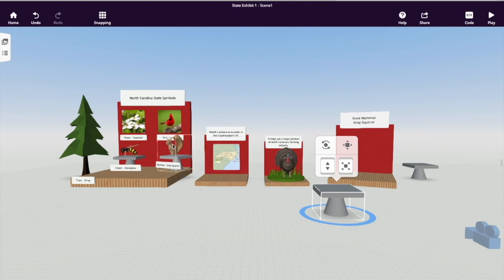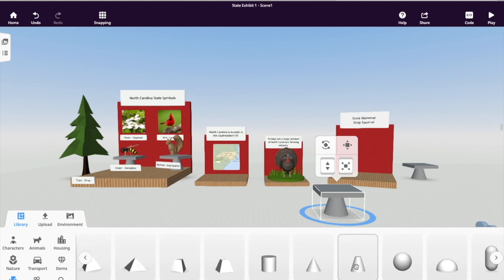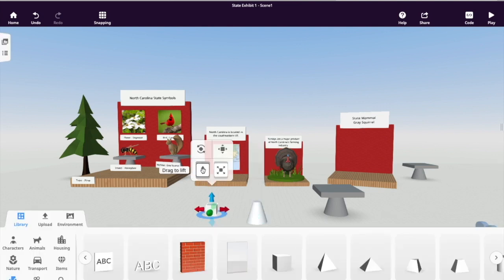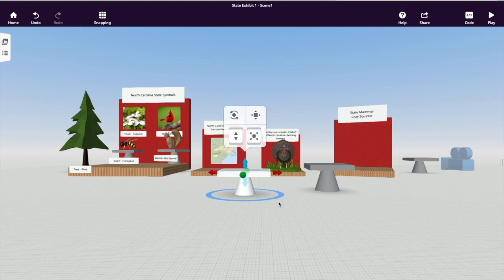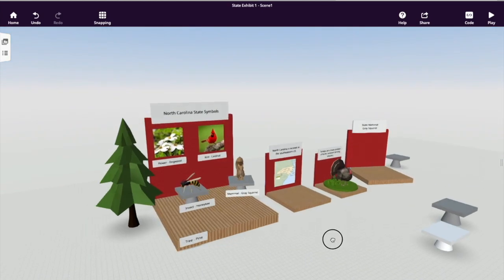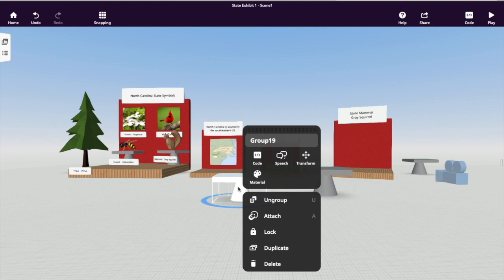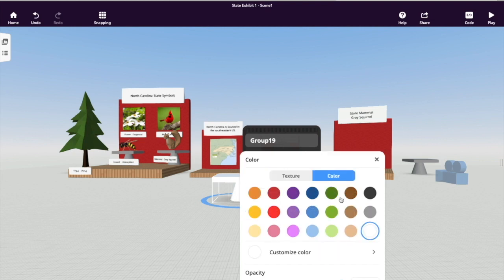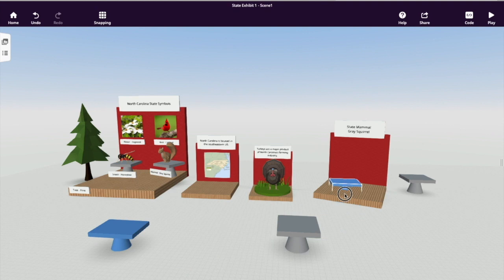CoSpaces Platforms or Pedestals